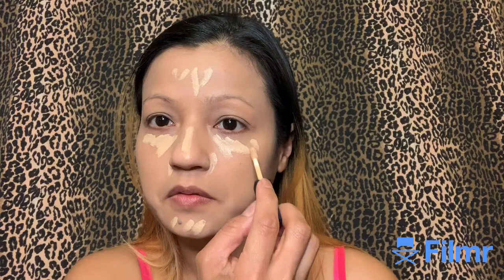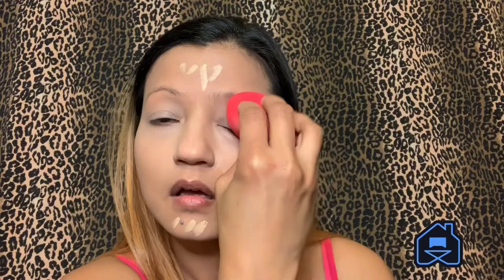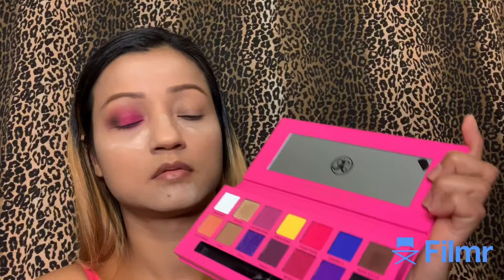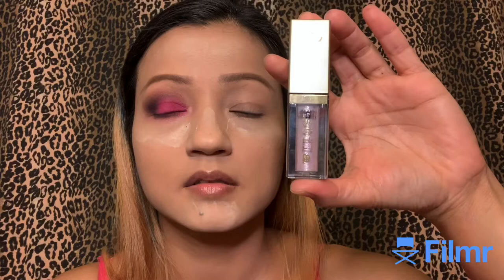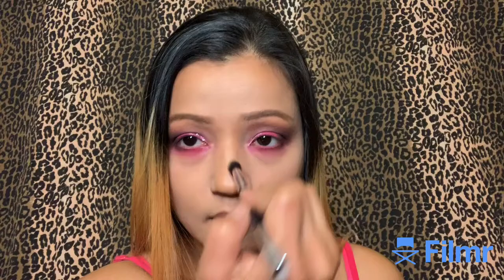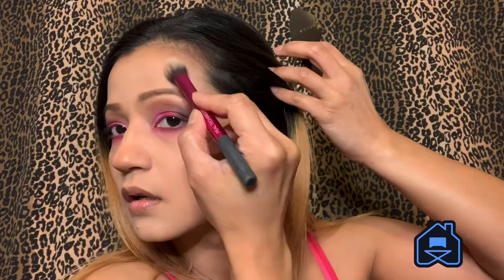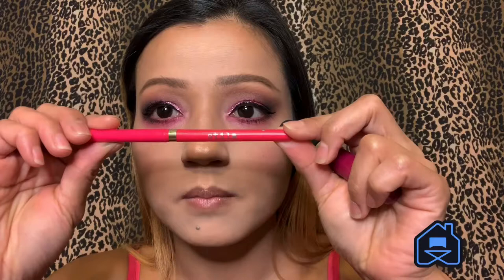bright and bold look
Time for the hot pink. Sometimes you just gotta be bright and bold. 😜😜😜

Face :
Primer - Benefits Porefessional
Foundation - Estée Lauder Double wear light & Clinique even better makeup SPF15
Concealer - Nars in Custard
Powder -  Kat Von D Lock it powder
Bronzer & contour - Too faced Cocoa Contour Chiseled to perfection
Blush - Anastasia Beverly Hills blush kit
Highlighter - Becca shimmering skin perfector pressed in rose gold

Eyebrows : Maybelline Tattoo Studio brow pomade in medium brow, Maybelline brow drama pro palette in auburn, e.l.f. Ultra precise brow pencil & NYX tinted brow mascara in chocolate

Eyes :
Eyeshadow - Anastasia Beverly Hills Alyssa
Eyeliner -  NYX super skinny eye makeup &
and for waterline - NYX retractable eyeliner waterproof in pink
Mascara - Lancôme CILS booster XL  & Maybelline the falsies volum express hydrofuge waterproof

Lips :
Lipliner - Stila stay all day lip liner in sangria
Lipstick - Tarte tarteist lip paint in fly